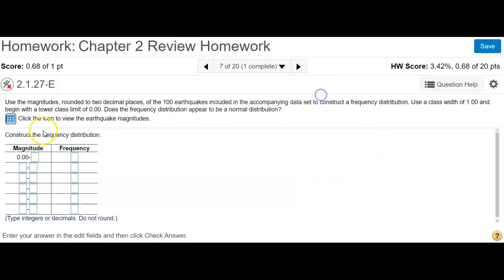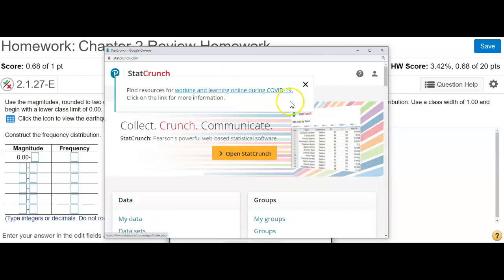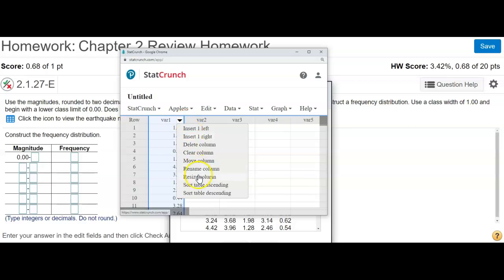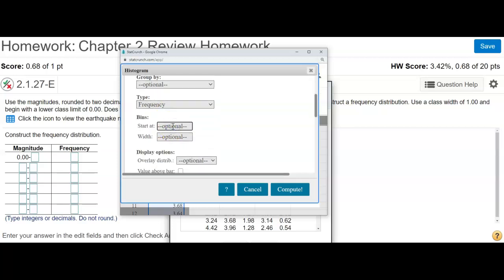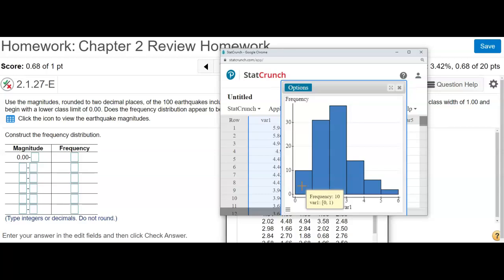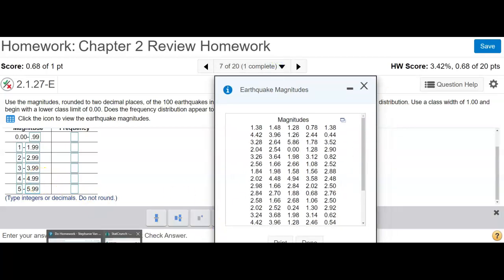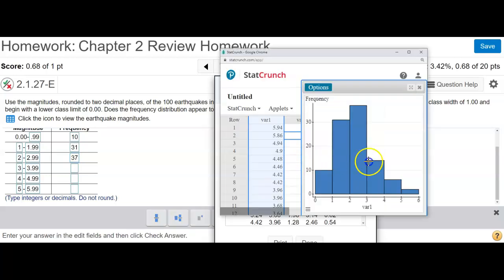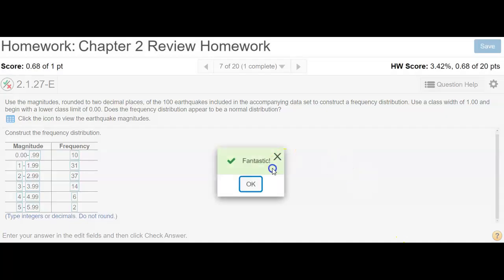Stat 235 2.1.27-E statcruch